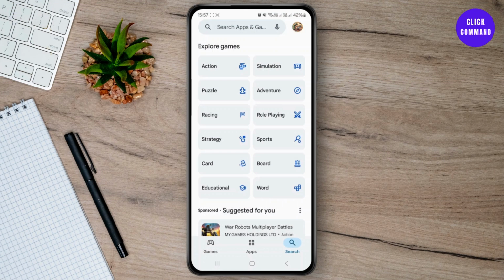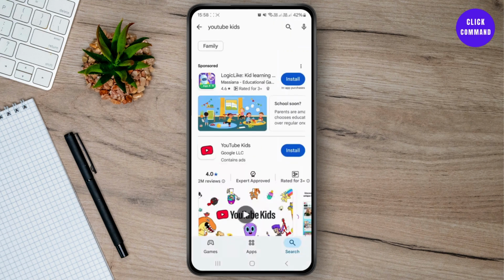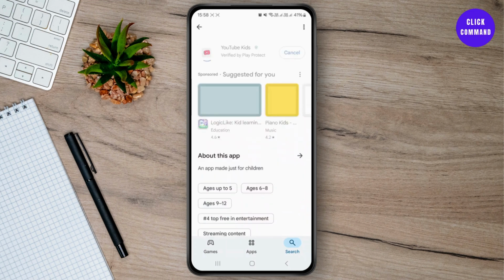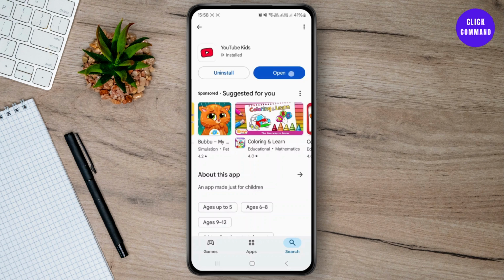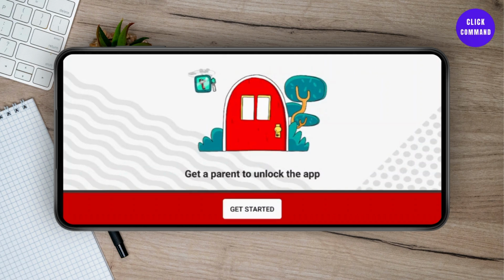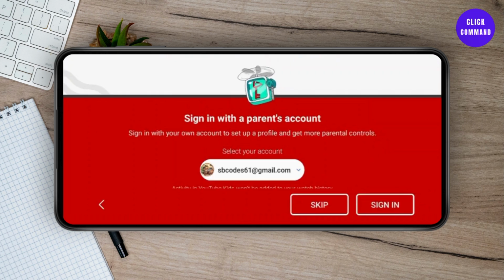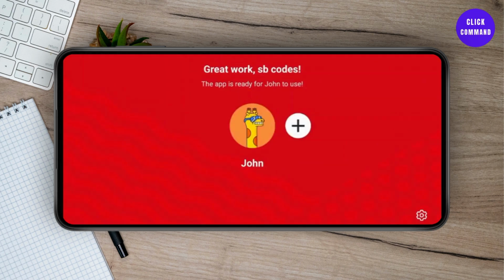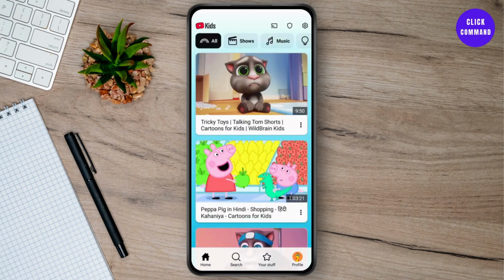How to Download and Install YouTube Kids App on Android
How to Download and Install YouTube Kids App on Android (2025)! Want to get the YouTube Kids app on your Android device? This video will guide you through the steps on how to download and install the YouTube Kids app quickly and easily. Whether you're asking, "How do I get YouTube Kids on Android?" or need help with the installation process, this tutorial has you covered. Learn how to set up the app and ensure your kids have a safe, fun experience. Watch now to see how you can download and install the YouTube Kids app on Android today!

Timestamps:

00:00 How to Download and Install YouTube Kids App on Android
00:10 How Do I Get YouTube Kids on Android?